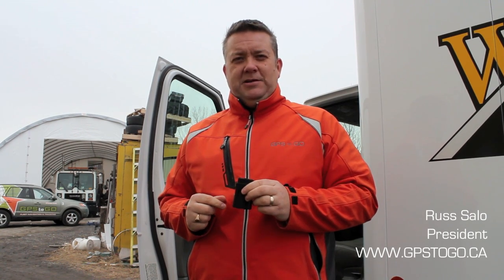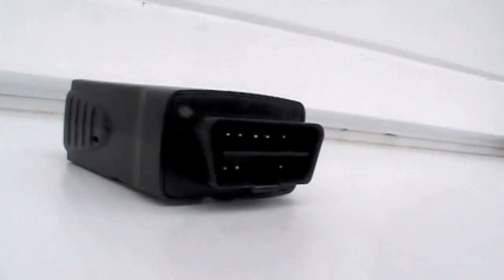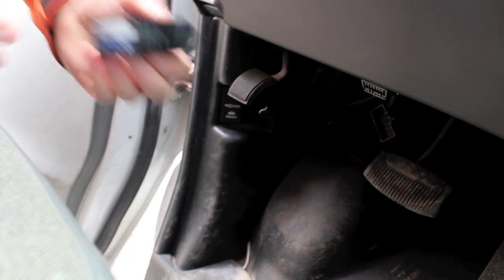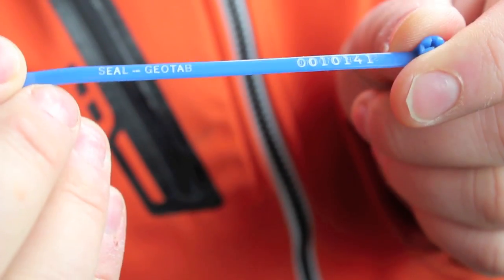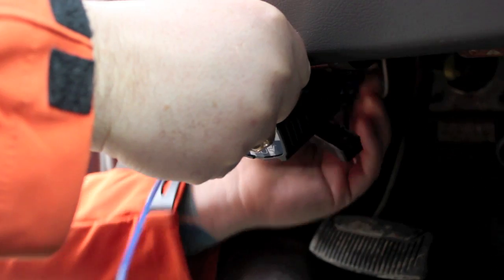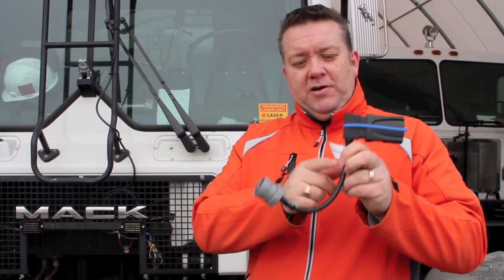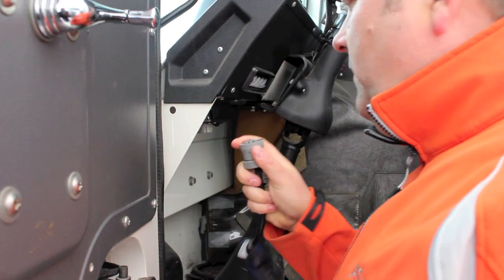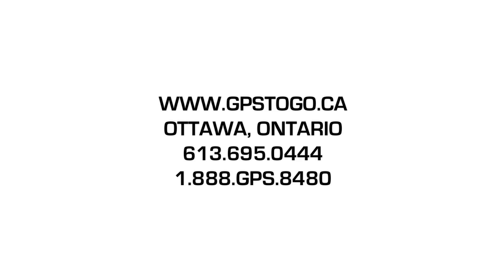3 Second GPS Fleet Tracking Installation Geotab GO5 GPS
GO5 Geotab GPS Installation in 3 Seconds with GPS to GO Company President Russ Salo. see how you can plug-n-play our robust full service GPS Trackers in just seconds on any type of vehicle.